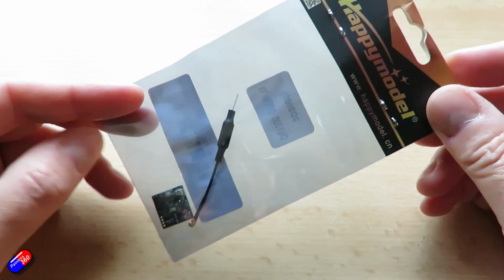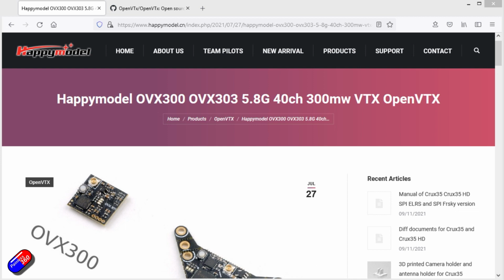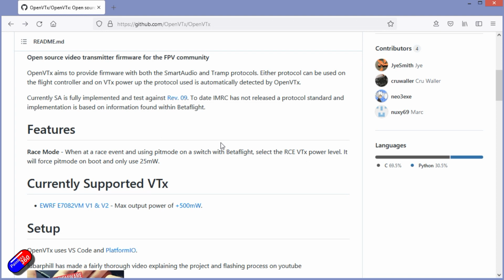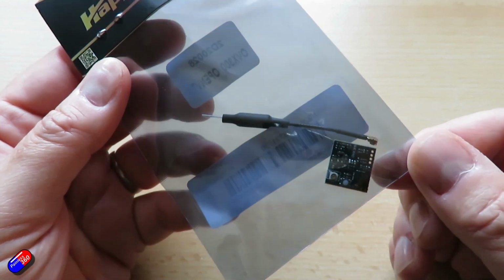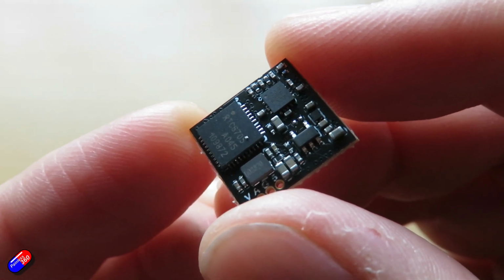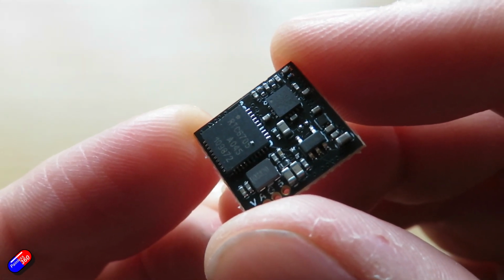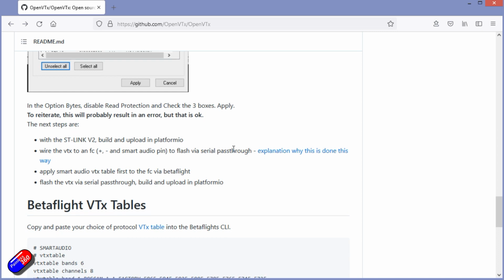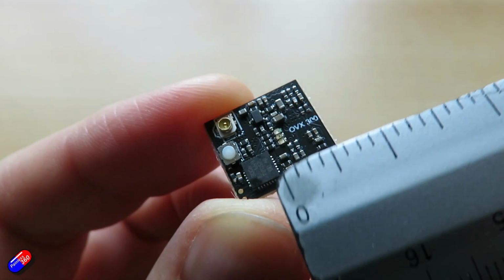Happymodel OVX300 VTX: With something I've never seen before..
Link to it on Amazon